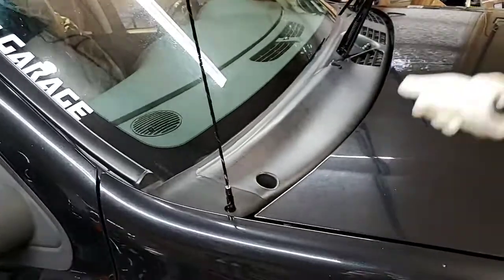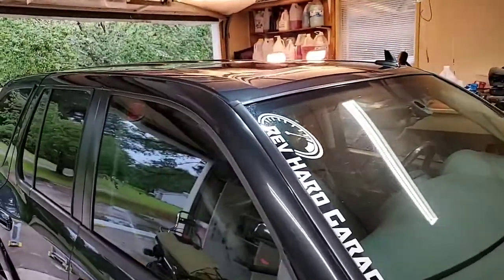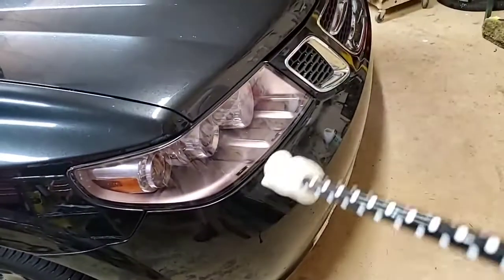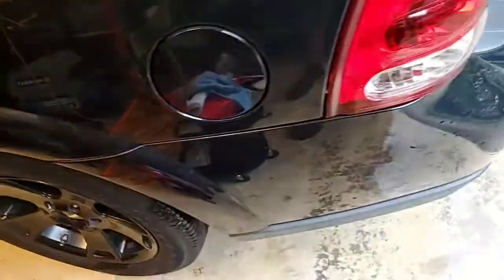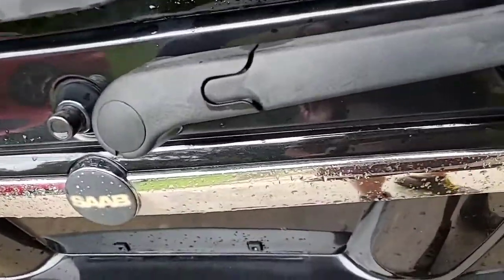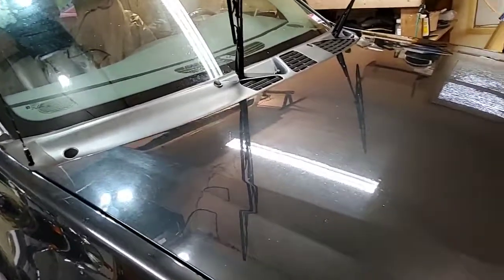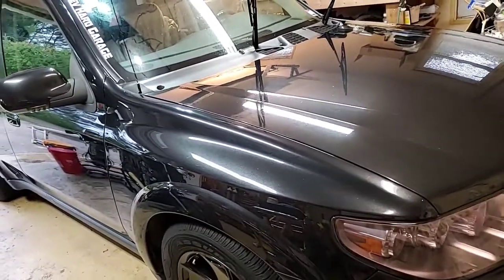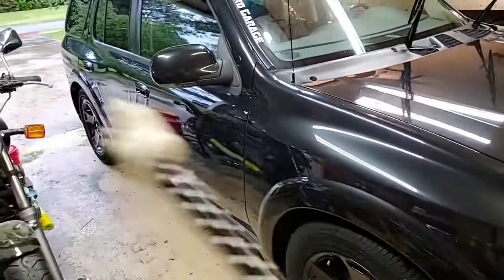Black SUV Hotrod Part 3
Sone results, a look at the trim, &plans on restoring it  clay bar results, glass